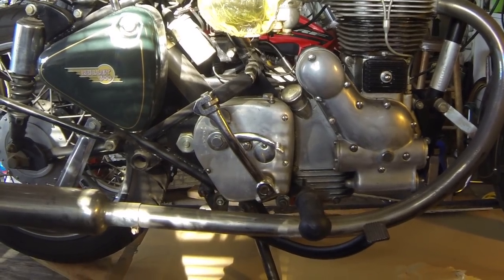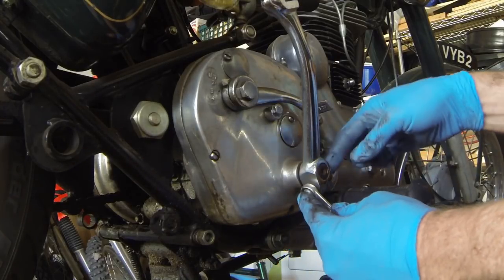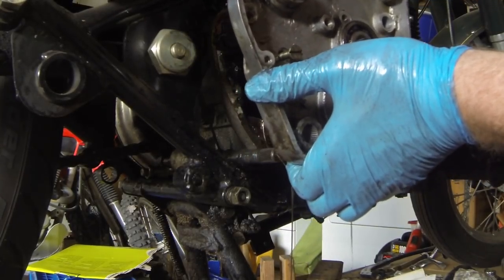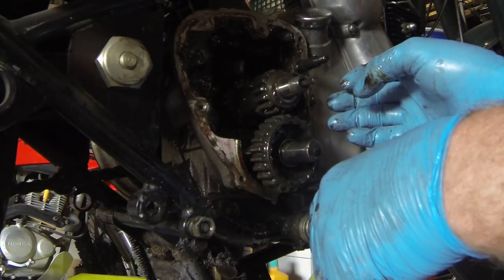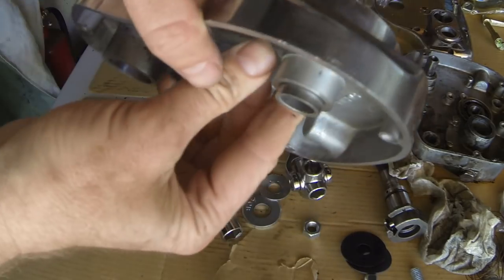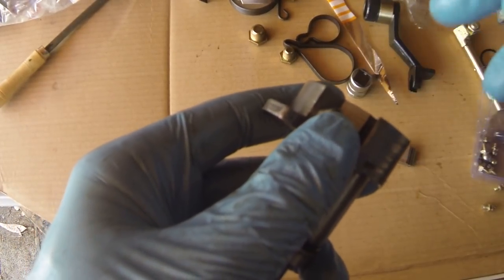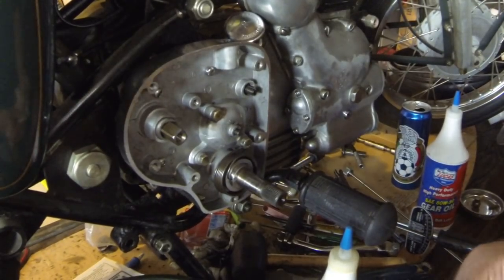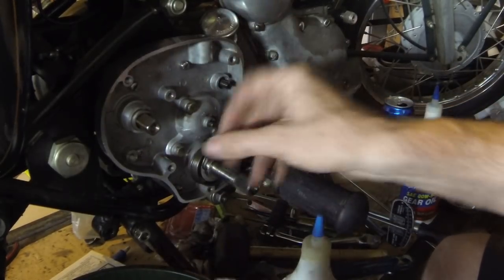Royal Enfield Right Shift Conversion how-to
Here is how to do a right shift conversion on a Royal Enfield motorcycle. In this video I show you how to move the gearshift from the left side of the motorcycle to the right side, and I show you how to move the brake lever from the right side of the motorcycle to the left. This is the way the motorcycle was originally designed to work, and the shifting will be much better if you move the shifter of the Royal Enfield Bullet motorcycle from the left side to the right side. This is somewhat difficult to do, and I would not recommend it for beginners, but if you follow the steps it isn't too difficult. I bought a Royal Enfield  bullet right foot shift kit and installed it in this video.